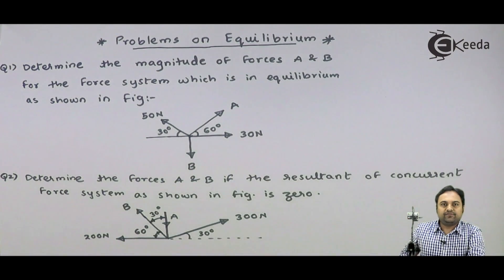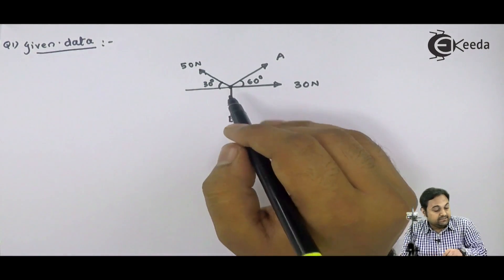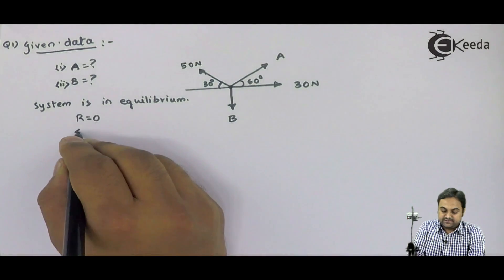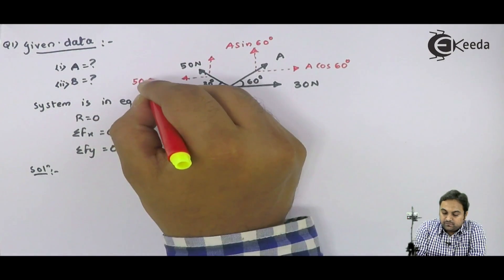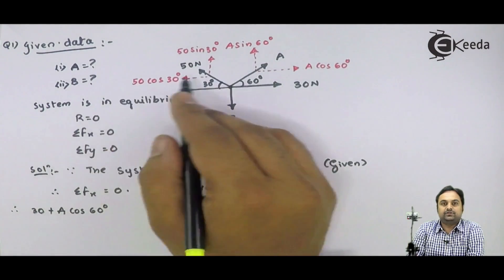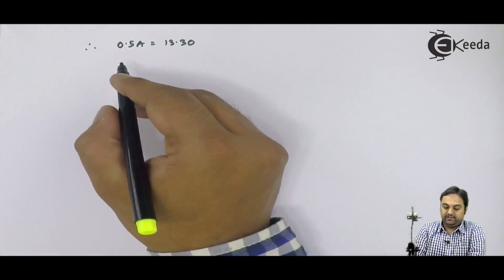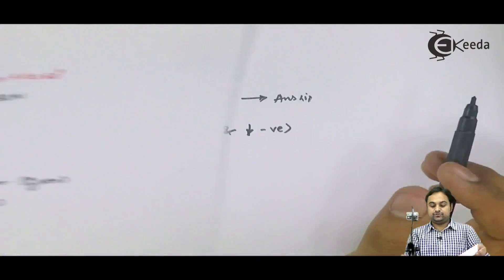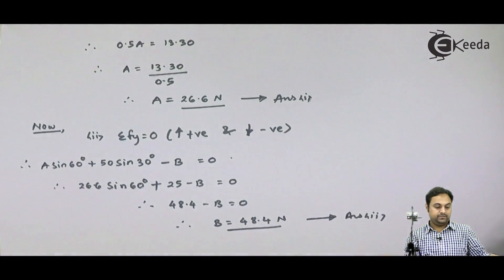Equilibrium System of Forces Problem No.1 - Equilibrium - Engineering Mechanics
Video Name - Equilibrium System of Forces Problem No.1

Chapter - Equilibrium

Watch the video lecture on the Topic Equilibrium System of Forces Problem No.1 of Subject Engineering Mechanics by Professor Zafar Shaikh. Watch the Complete lecture on Engineering Academics with Ekeeda.

Happy Learning.